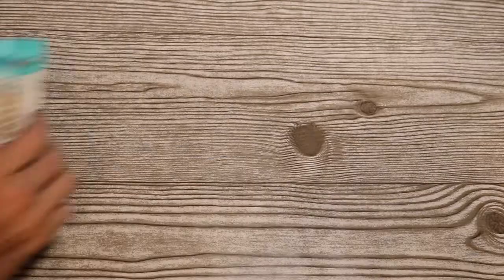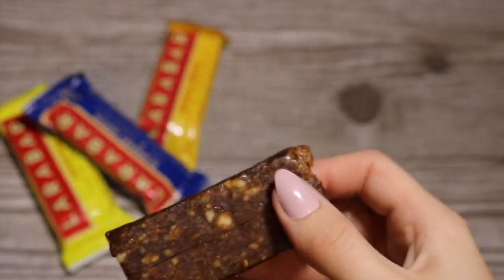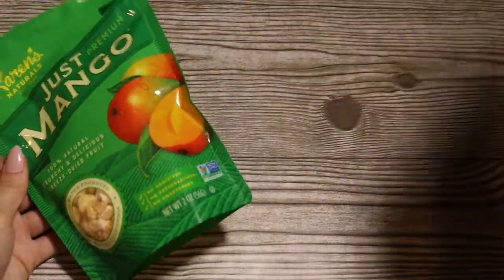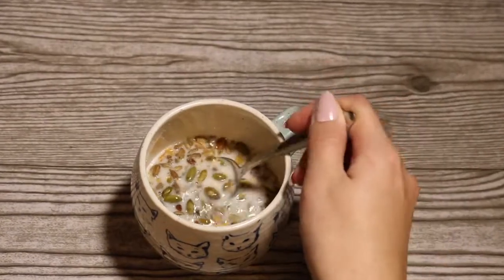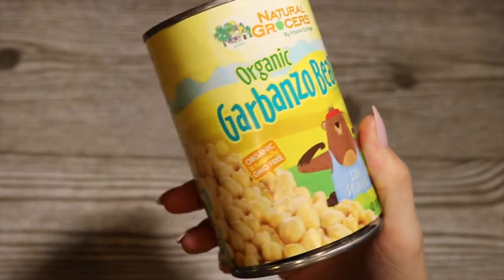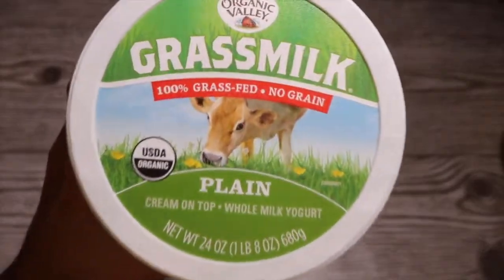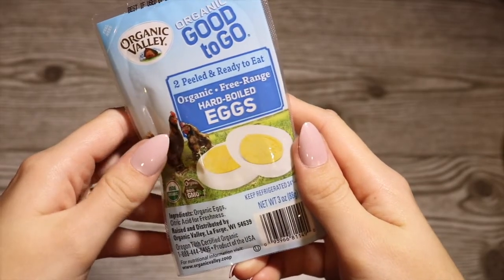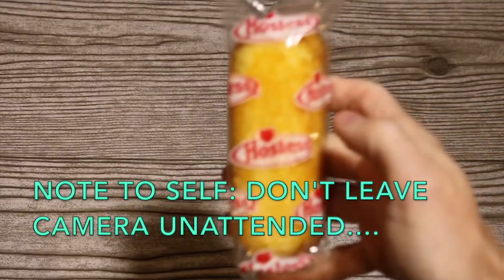Healthy Snacks On The Go! Great for teachers & back to school!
Third episode in my series Back to School Back to Health! SOOOO MANY FAVORITE SNACKS!!! I just couldn't narrow it down!!! ENJOY!

Tell me which are your favorite!!

🎵 Track Info:

Title: Summer Vibe by Pold